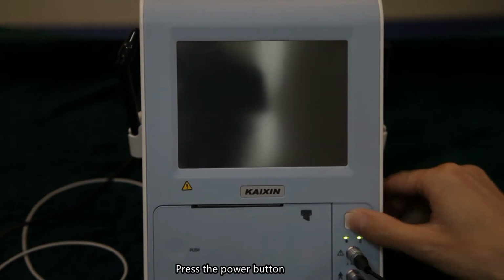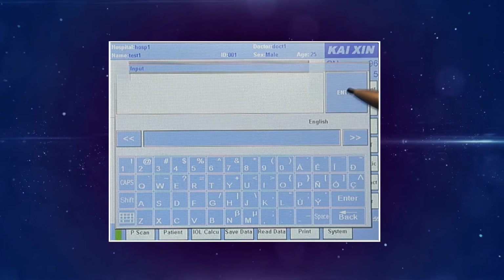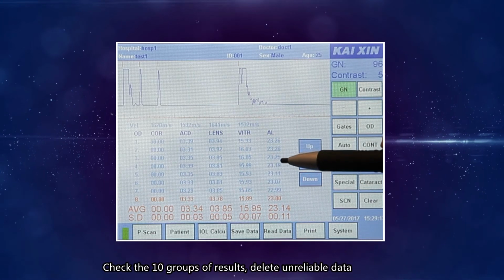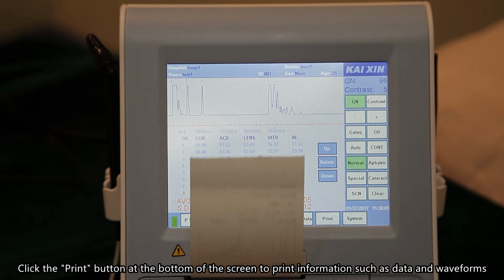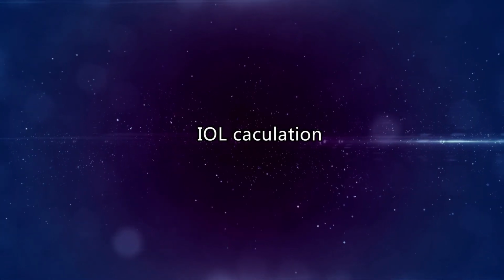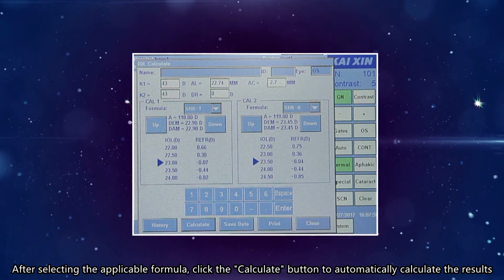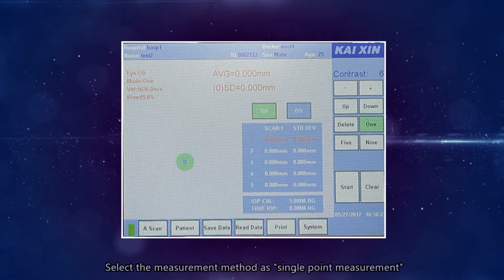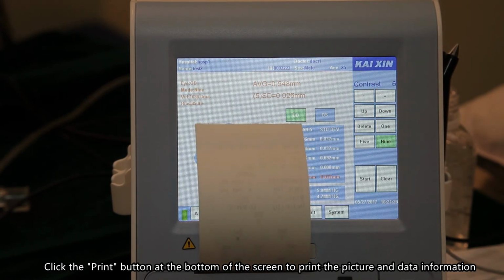KAIXIN Ophthalmic A scan, pachymeter